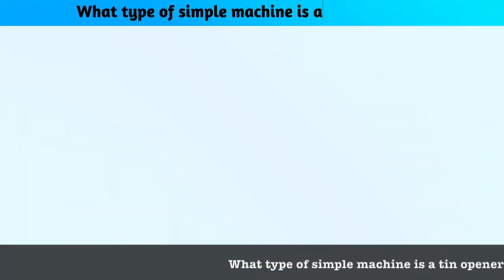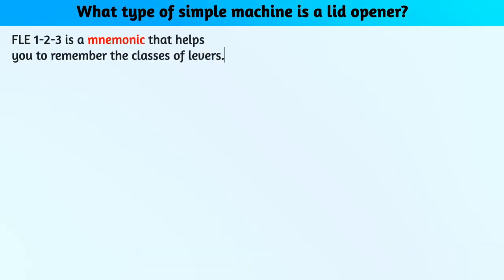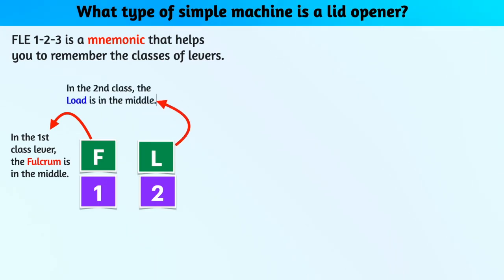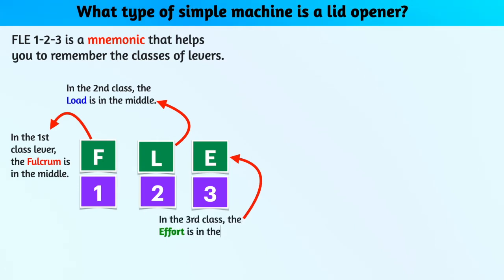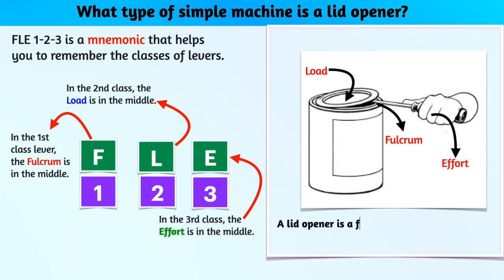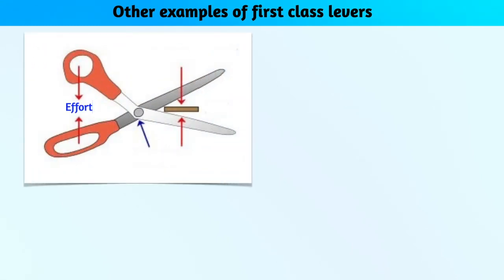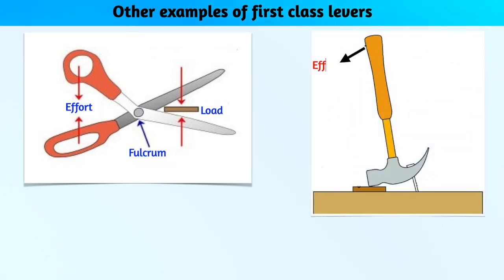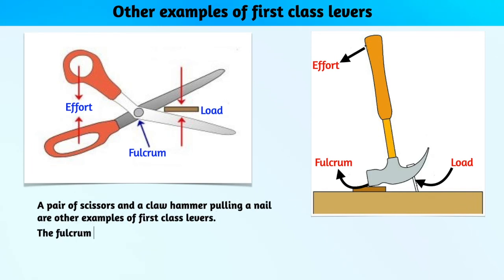Simple Machines: A Tin (lid) Opener, Scissors, and a Claw Hammer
Simple Machines: Examples of levers